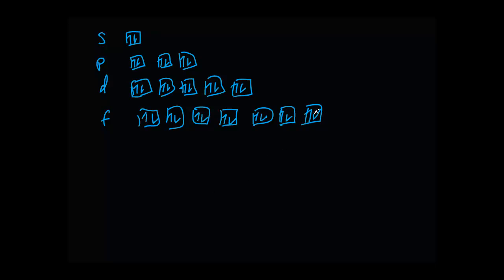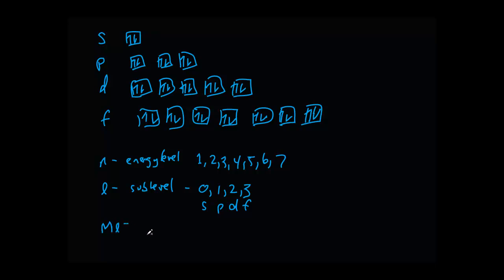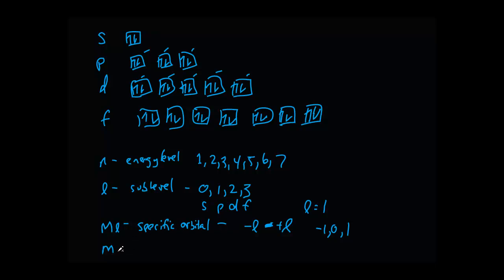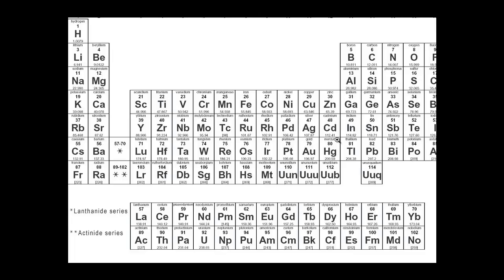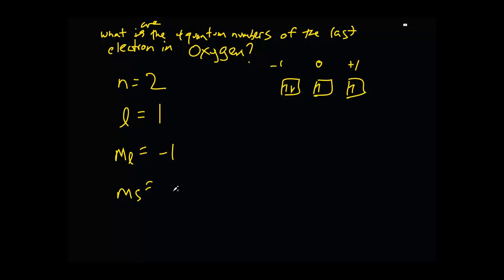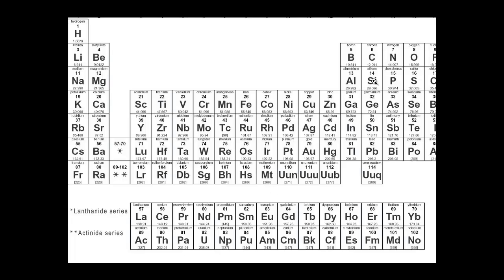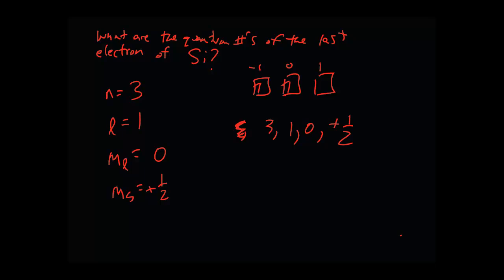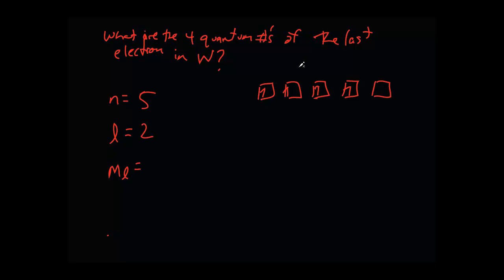General Chemistry - Quantum Numbers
How To Determine the 4 Quantum Numbers for the Last Electron of Any Element